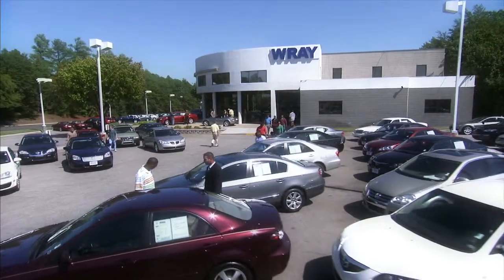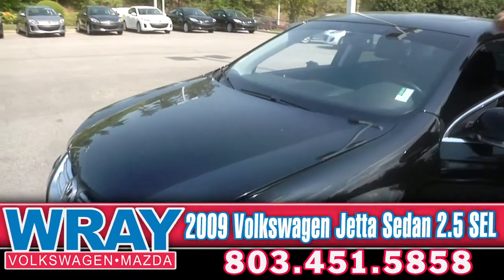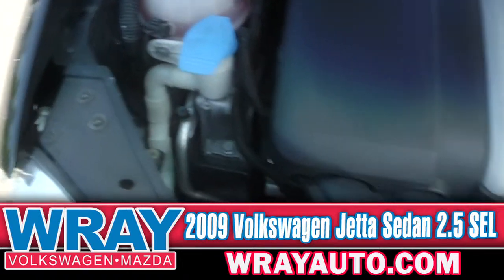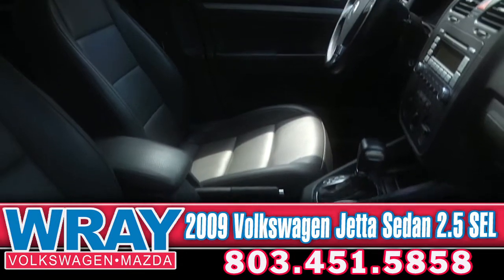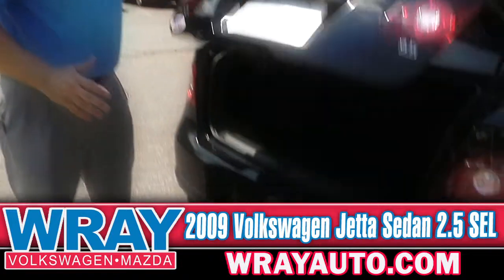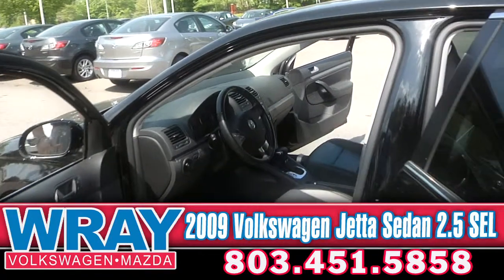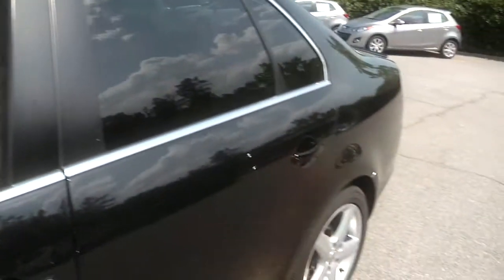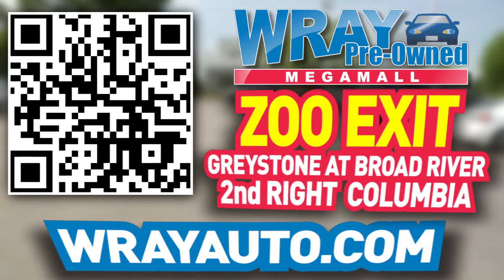Wray 360 WalkAround | I1047 2009 Volkswagen Jetta Sedan 2.5 SEL